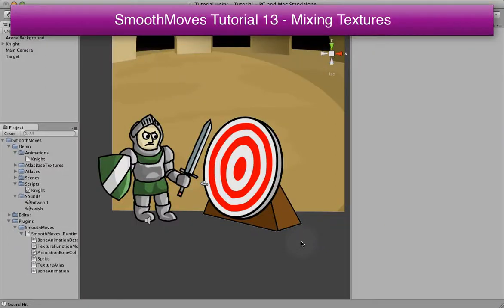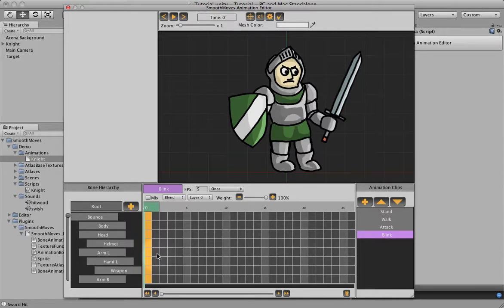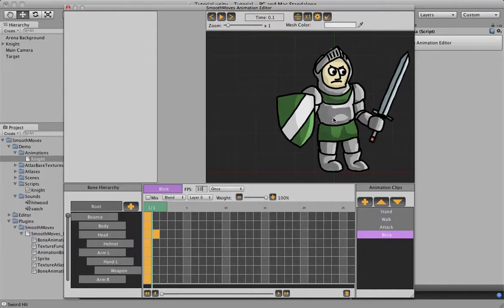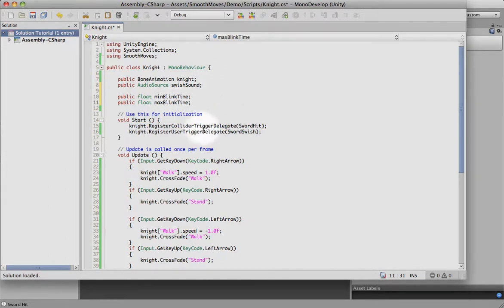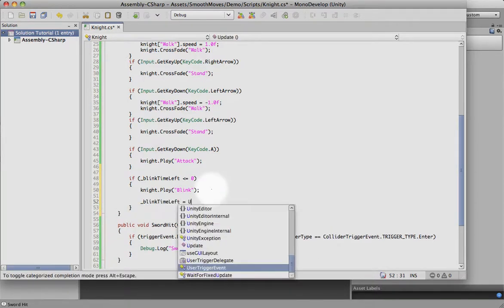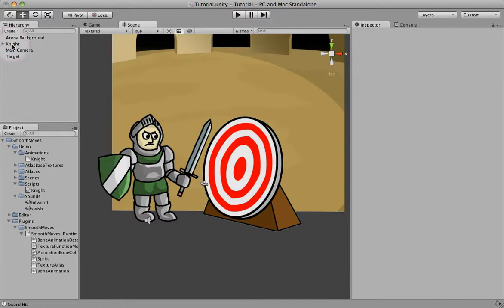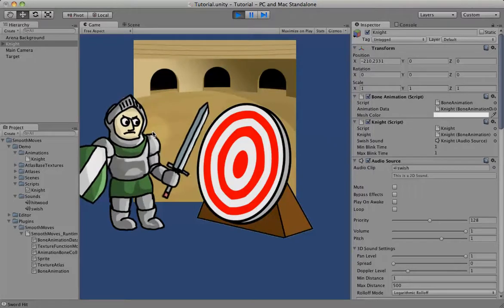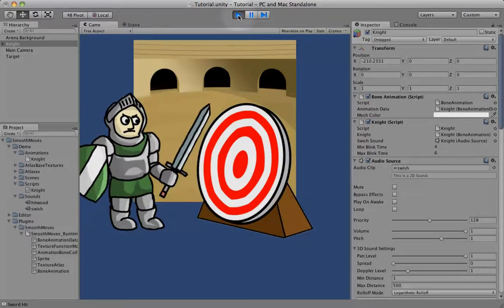Smooth Moves Tutorial 13 Mixing Textures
Shows how to set up texture mixing so that the knight will blink randomly.